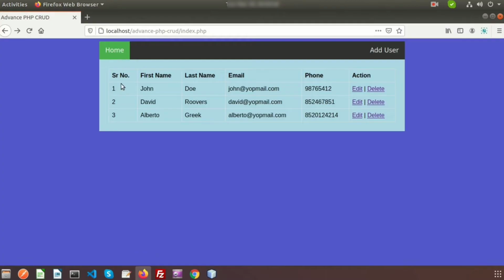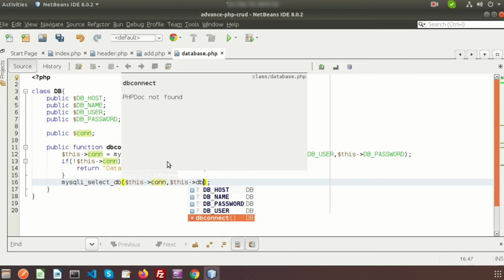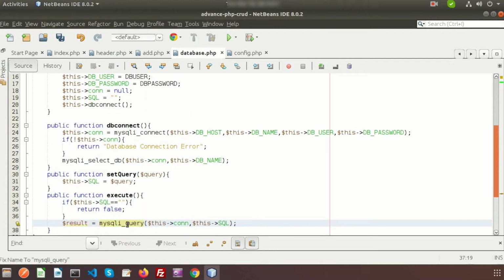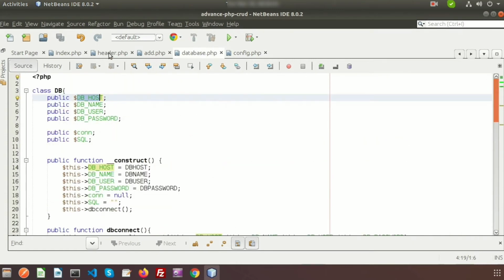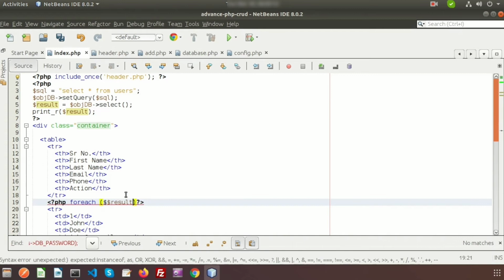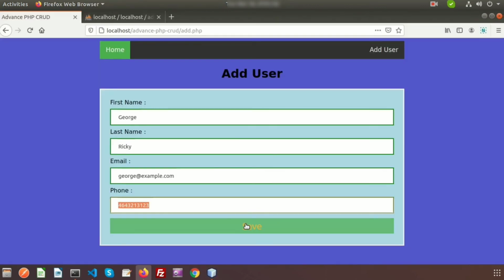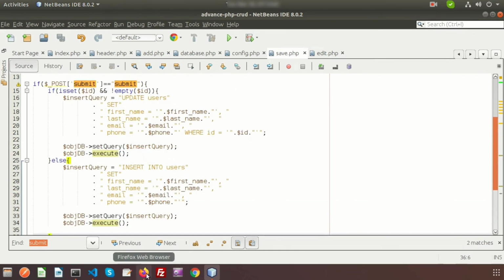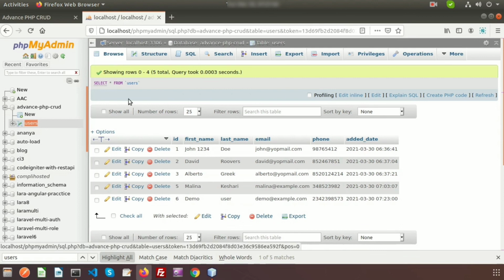CRUD Application Using OOPS concept | Add, Edit, Delete, List using OOPS concept | Advance PHP CRUD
CRUD operation in PHP using OOPS concept | CRUD Application Using OOPS concept | Add, Edit, Delete, List using OOPS concept | Simple Create Read Update Delete operation using MySQLi | Advance PHP CRUD | Learning Points

In this video you will learn about CRUD concept using advance PHP.
Create Database Class and create a separate configuration file for your application. And with the help of that class we will create object and will call class methods for database operation.

In this series we already discussed about each and every topic of advance php concept. This video will give you a strong knowledge how that concept are using and how easily we can manage this.

How to create a simple template for your site
How to include files inside one file
How to create class
Why we need configuration file and how to set for your application
How to create object and call class methods
How to create a CRUD using object oriented concept
And many more things.. Just see the full video and comments your queries in below comment section..

In our upcoming video I will cover about another real life application - We will create a simple application where we will have login and registration system, there will have different role for different type of user. And based on role they will access the application.